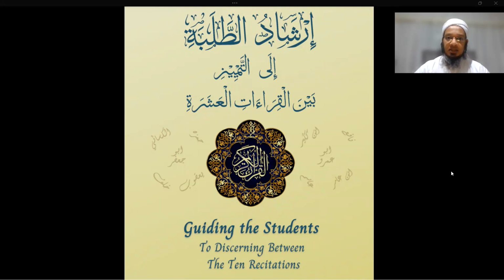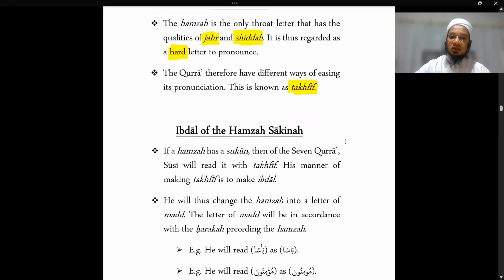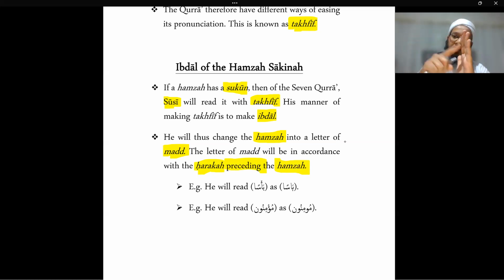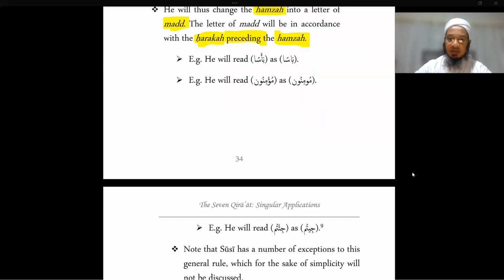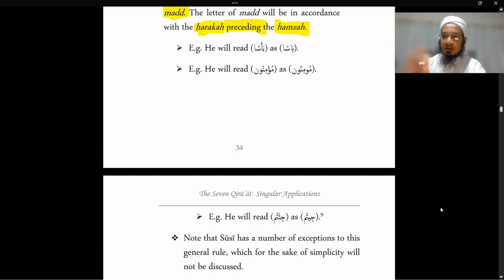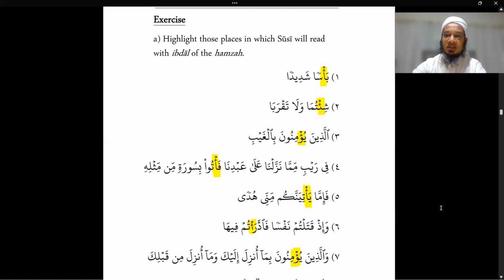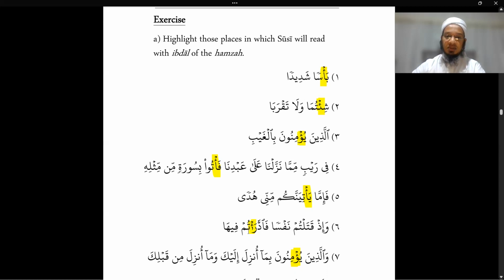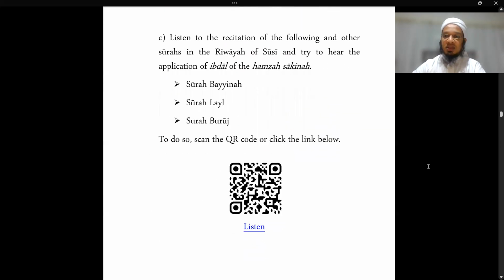Guiding the Students - Lesson 8